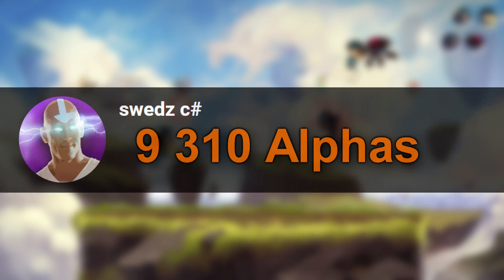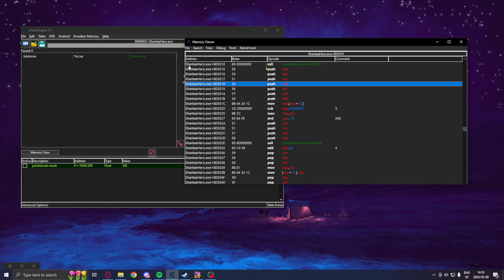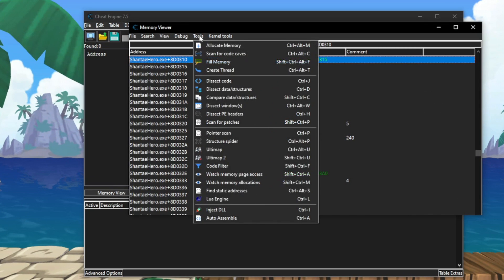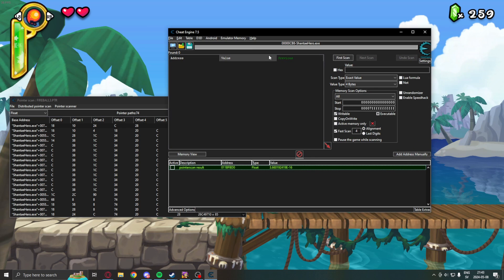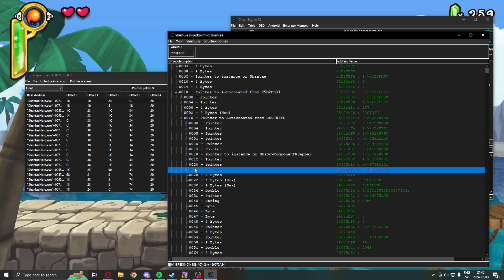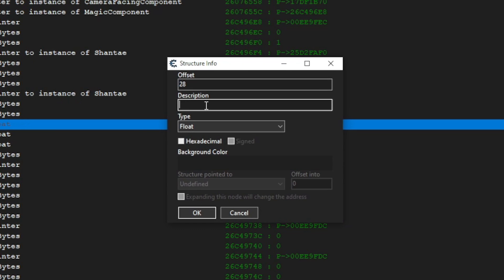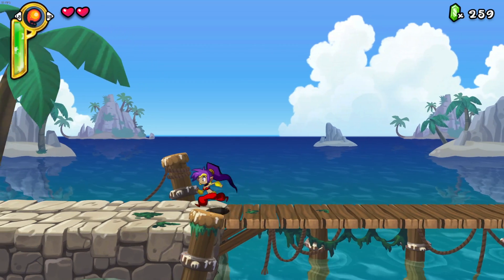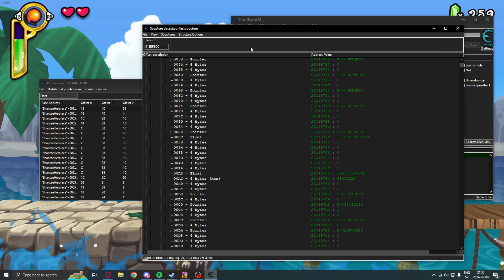Hack Related Values Using Cheat Engine Data Structures! [ Tutorial ]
Learn how to find pointers to make better trainers 😤

📺 Video Overview:

YOOOOO. Witam, my alpha viewers. Today, we will dive into dissecting data structures with Cheat Engine! In a practical sense, it means we become investigators and deduce other attributes from things we already know. For example, you can find the mag size when you have the current ammo. This is possible because structures often store similar variables in close proximity. And we can inspect them for the other variables.
This method will make trainers way simpler so make sure that you have this technique in your cheat- making toolbox.

🟥 Important 🟥

All tutorials featured on the Swedz C# channel are conducted with multiplayer functionality disabled, aiming to establish a secure research environment. It is crucial to note that these videos and accompanying source code are not intended for exploitation to gain unfair advantages.

[ Timestamps  ⌚]

0:00 Introduction
1:27 Showcase
2:08 Tutorial starts
2:40 Getting saved pointer
4:18 Beginning of structure
6:00 Original value
6:34 adding description and color
7:00 Testing other values
8:00 Infinite ammo value
8:35 Saving structure
9:00 Results

[ Links 🖱️]

[ Credits ✨]